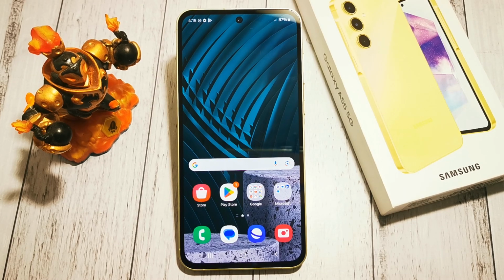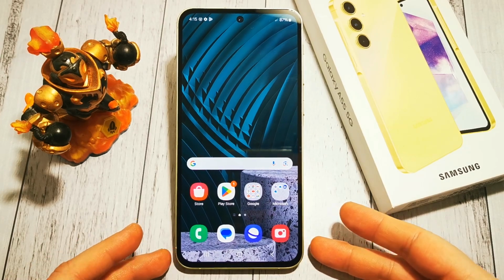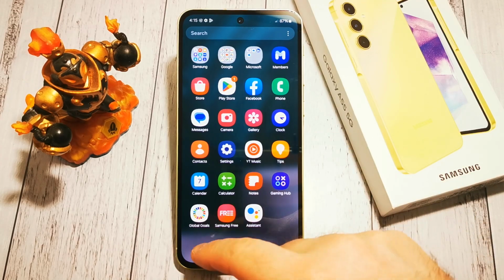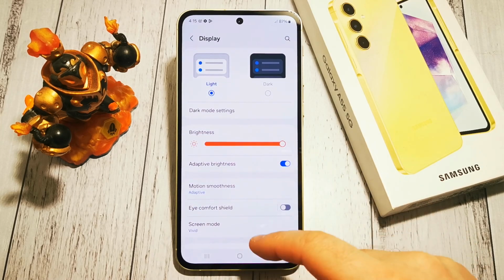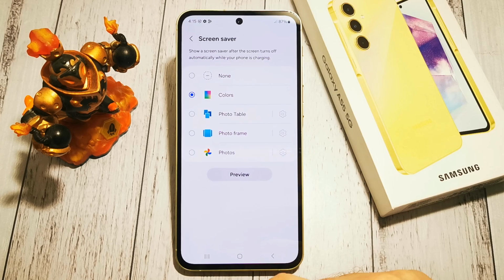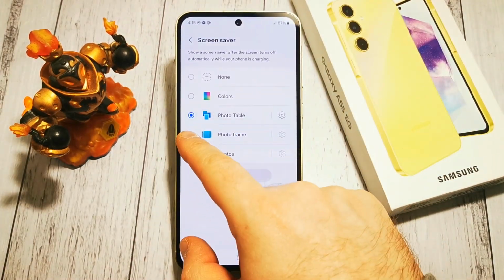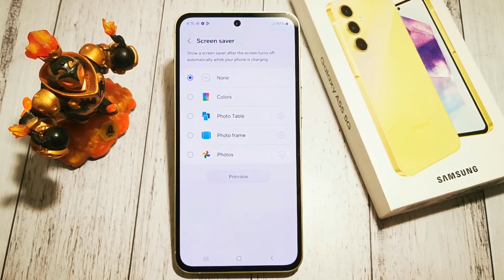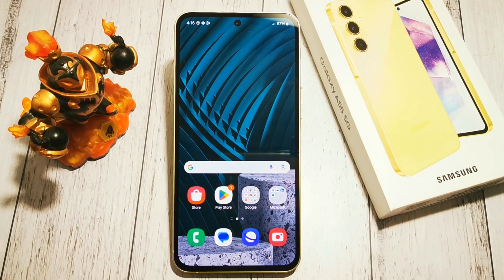SAMSUNG GALAXY A55: How to turn off screen saver | Quick Guide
Title: 🔔 How to turn off screen saver in Samsung Galaxy A55 🔔

Steps to turn off screen saver in Samsung Galaxy A55:

Tap Screen saver menu
Choose None option